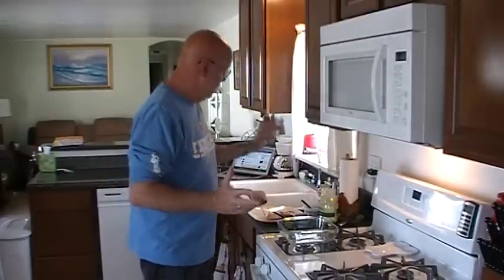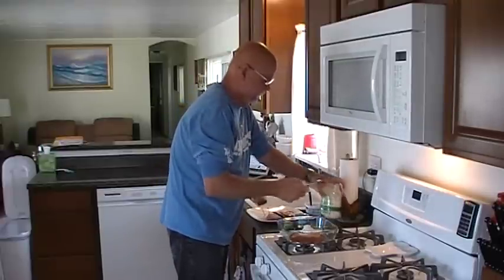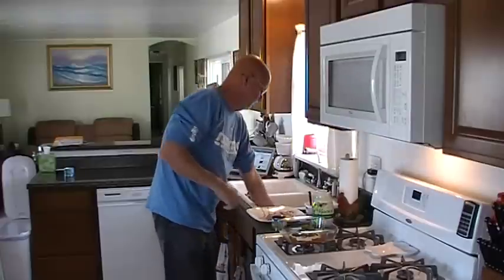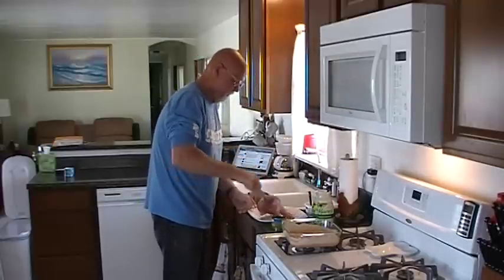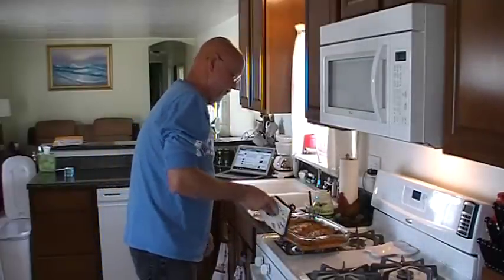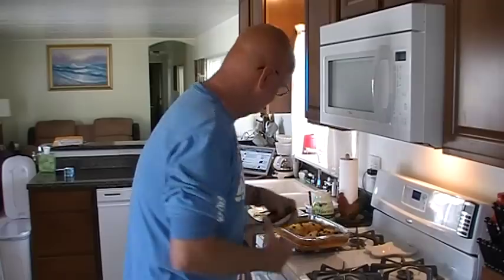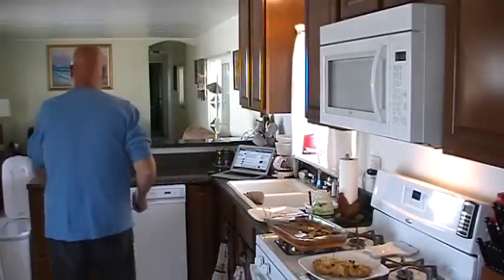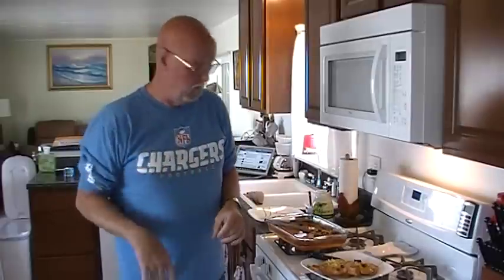Fiesta Pork Steaks!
Today Jeff is in the kitchen baking a Fiesta Pork Shoulder Blade Steak!